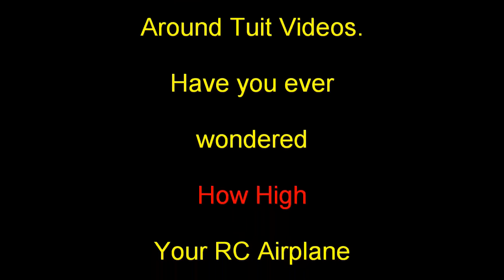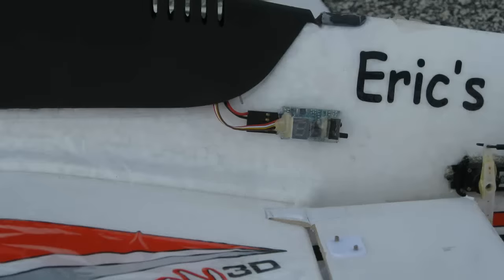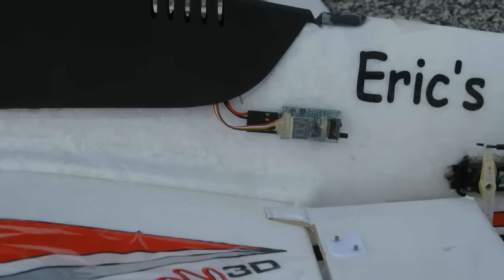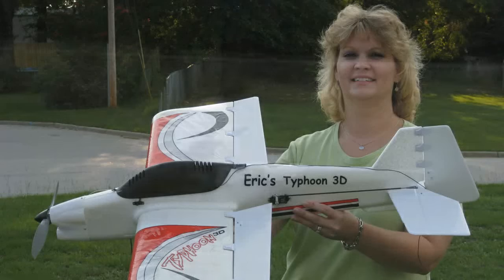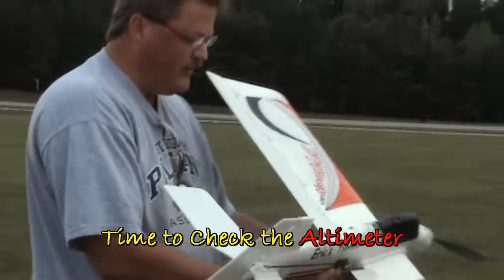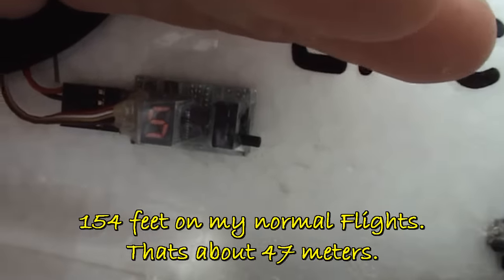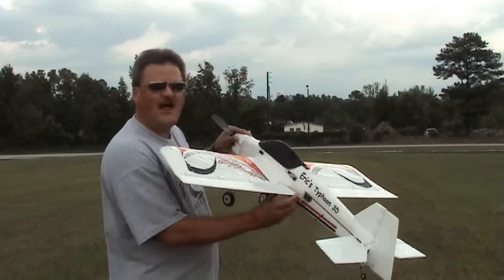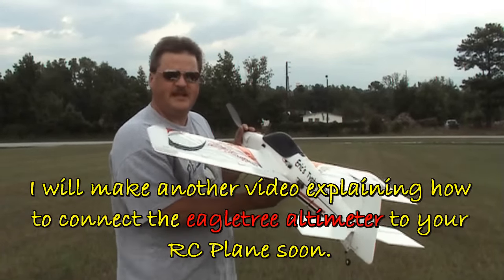Altitude Sensor On A Typhoon RC Plane. How High Can It Fly?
Eagle Tree Altitude Sensor
For RC Airplanes.

This video was edited by Movie Edit Pro. The back ground music was created with Music Maker.

Here is the link to get Movie Edit Pro.